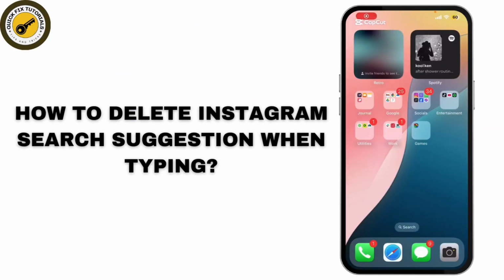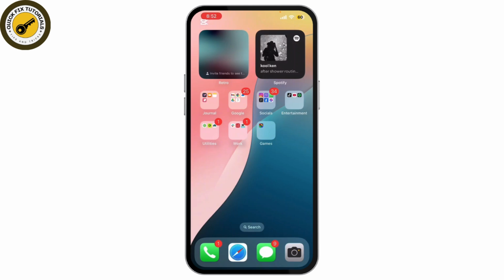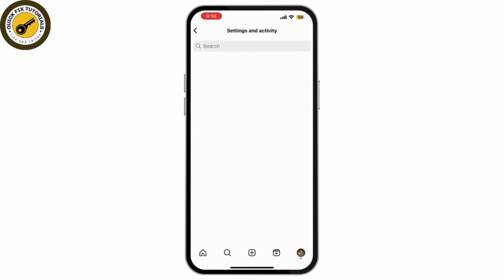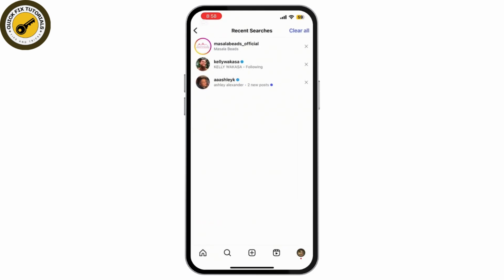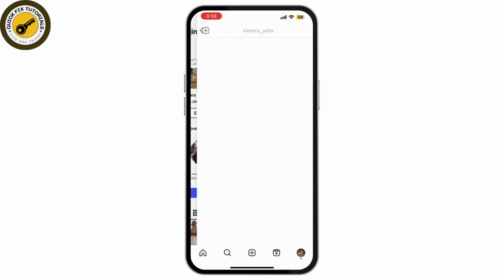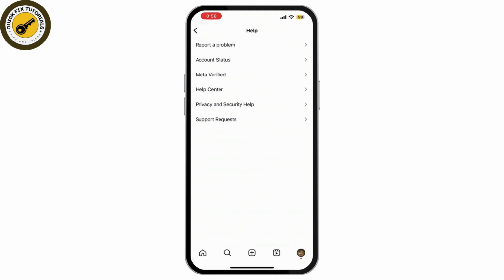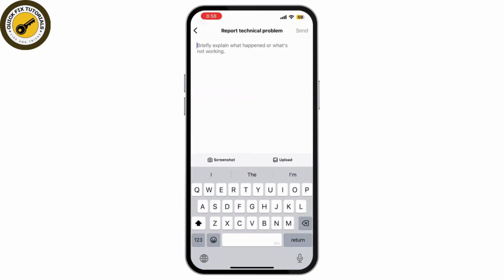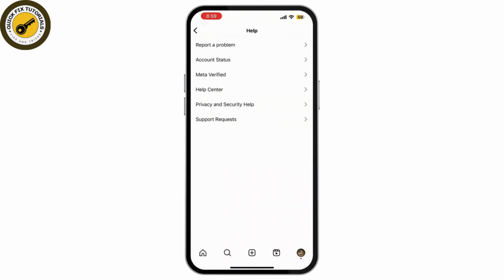How to Delete Instagram Search Suggestion When Typing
How to Delete Instagram Search Suggestion When Typing (2025)!

Tired of seeing unwanted search suggestions on Instagram while typing? This video will guide you through the steps to delete Instagram search suggestions quickly and easily. Whether you're wondering, "How do I clear search suggestions on Instagram?" or need help managing your search history, this tutorial has you covered. Learn how to delete specific search suggestions and keep your Instagram search bar clean. Watch now to see how you can remove Instagram search suggestions today!

Timestamps:

00:00 How to Delete Instagram Search Suggestion When Typing
00:10 How Do I Clear Instagram Search History?